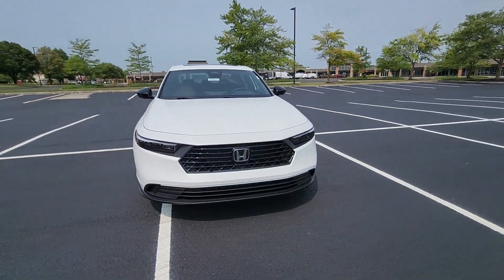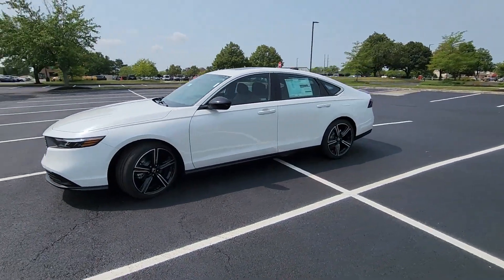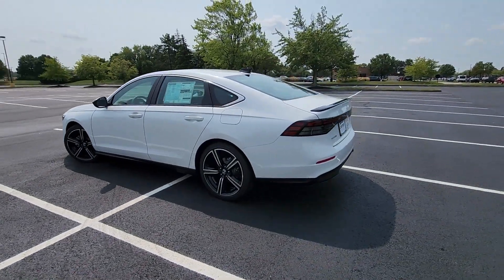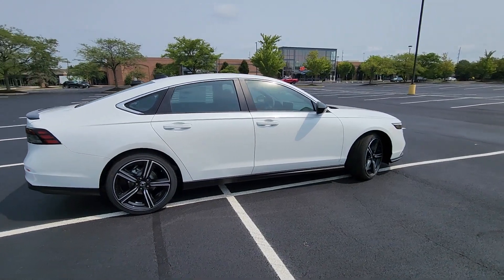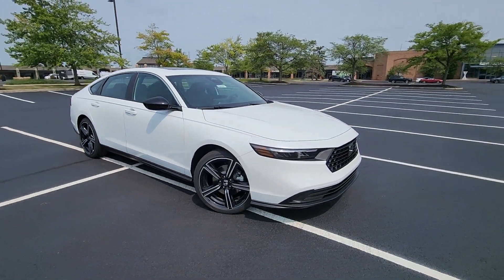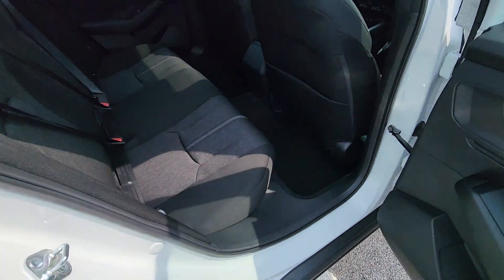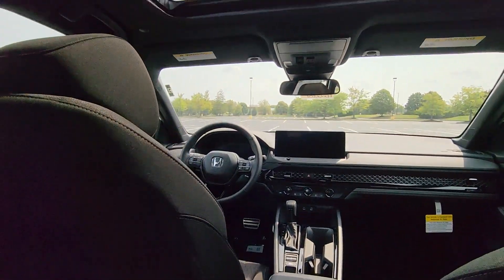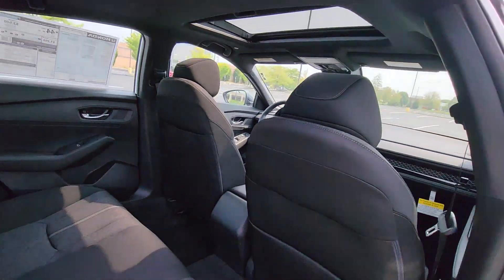2024 Honda Accord Hybrid Sport Dublin, Worthington, Amlin, Kileville, Powell 1HGCY2F57RA084556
2024 Honda Accord Hybrid Sport 1HGCY2F57RA084556 Video

This 2024 Honda Accord Hybrid Sport is full of phenomenal features such as: